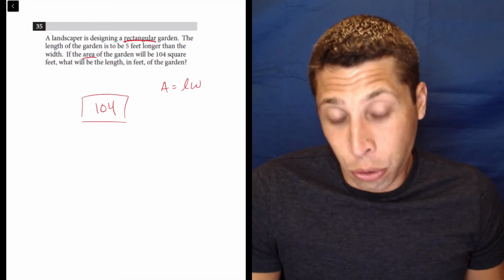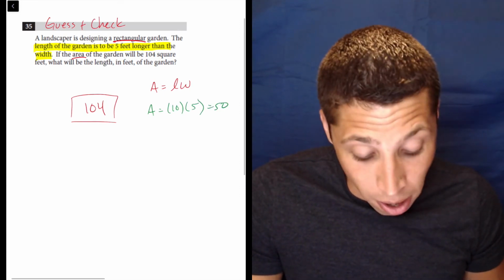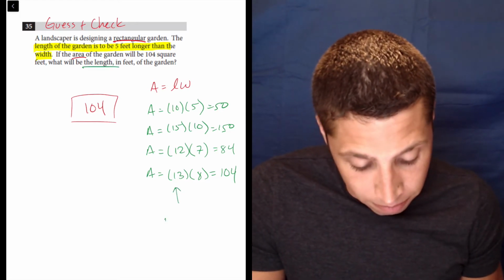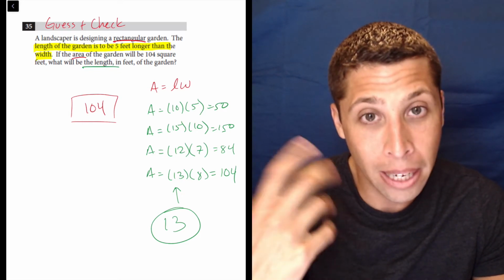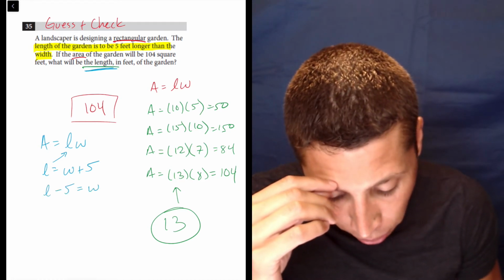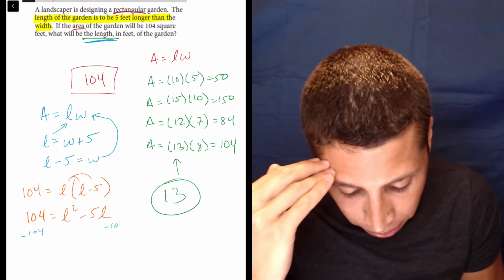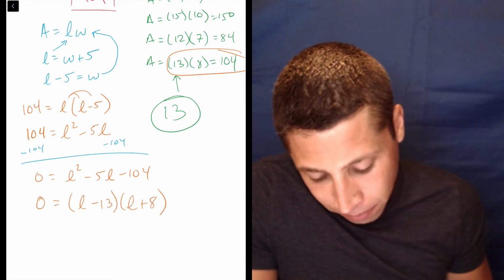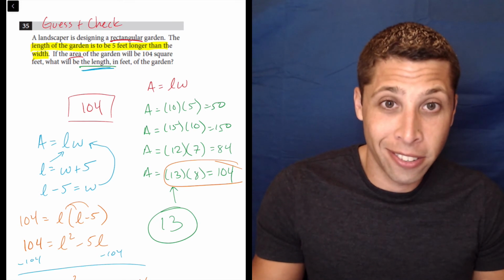SAT Test 5, Section 4, Question 35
Find the Geometry Models Packet (and all other topics) in my SAT Packets Study Guides: